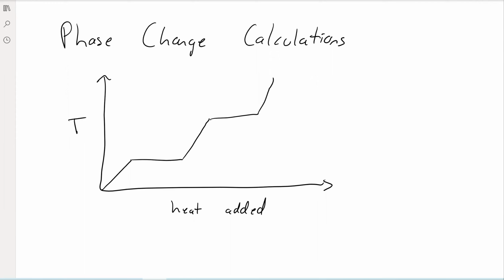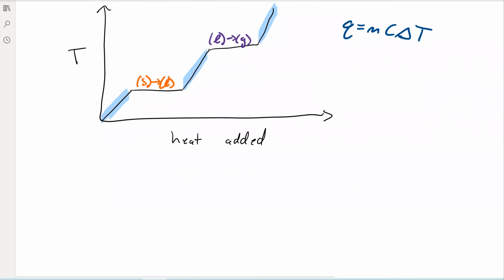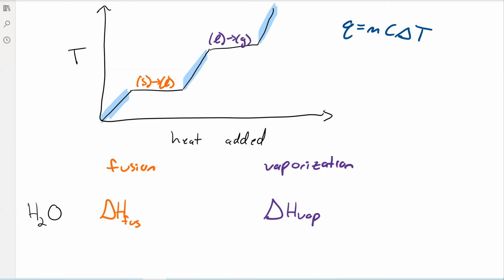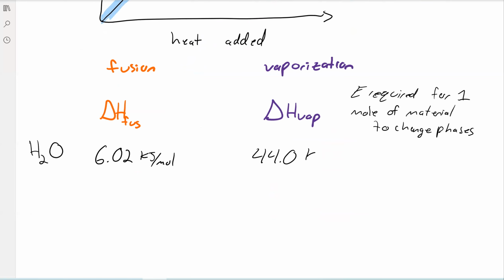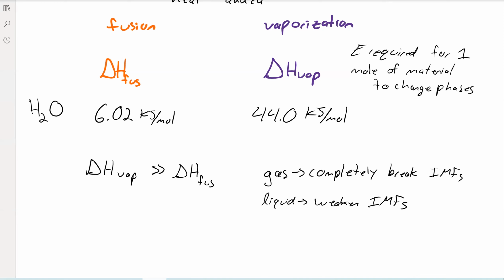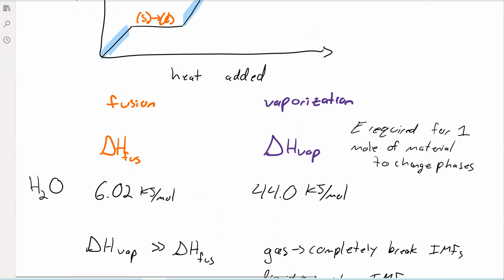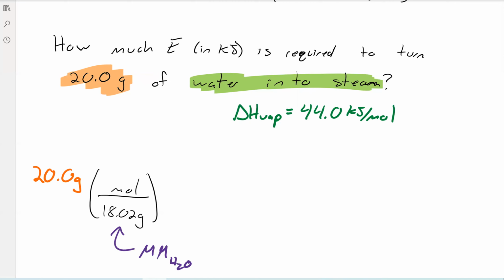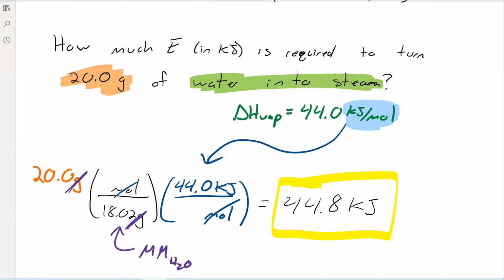CHEM100 13 11 Phase Change Calculations